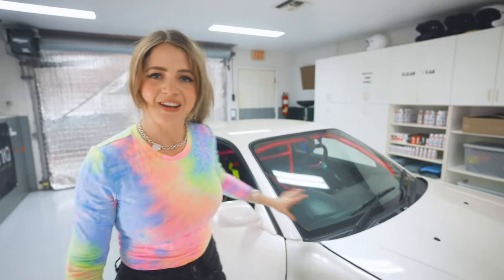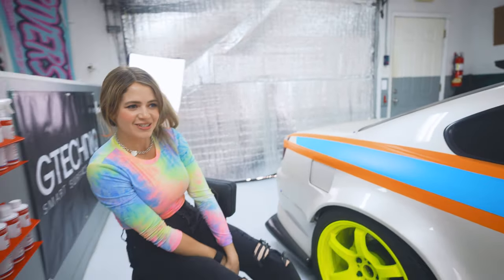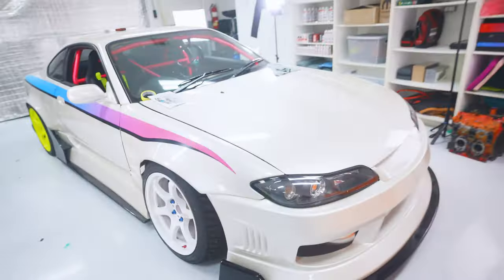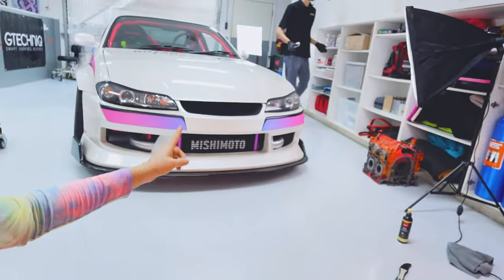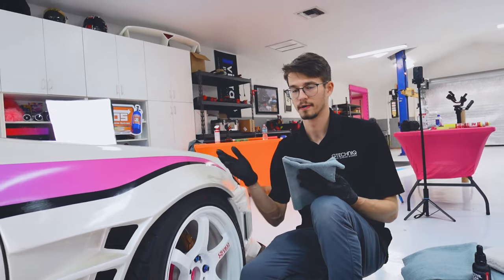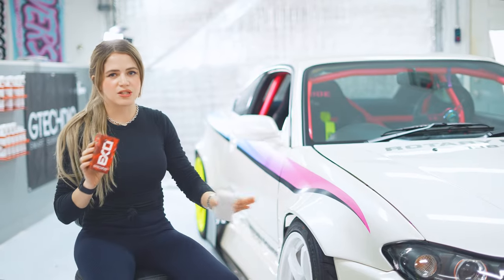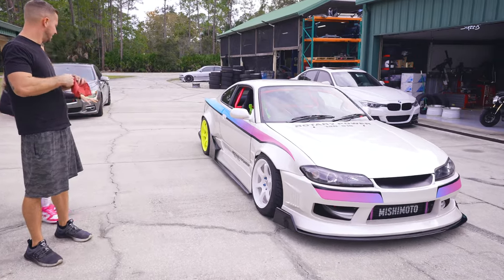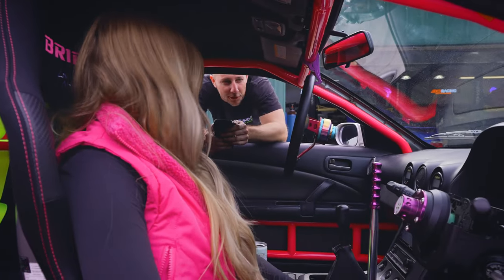Rotary S15 Livery Reveal!! *First Time Knifeless Tape + Coating*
It’s finally livery time! I’ve always wanted to try Knifeless tape and design myself, so here we go :) Also the @gtechniq guys came into town to polish and coat the s15 with Gtechniq Crystal Serum Ultra and I topped it off with EXO v5 coating … the results are incredible 😍 — what do yall think?!